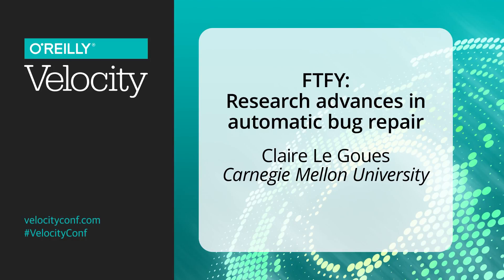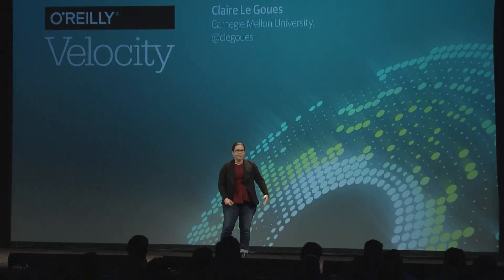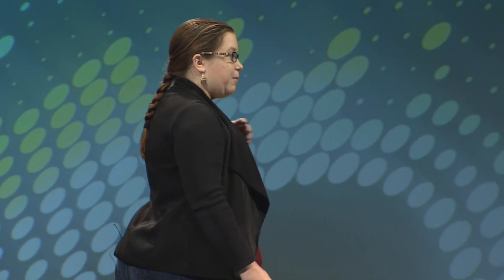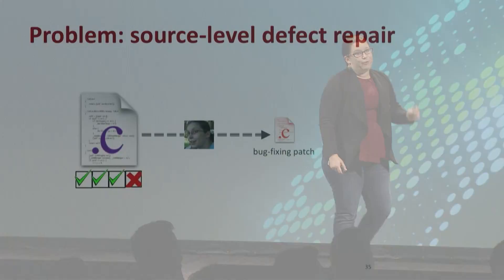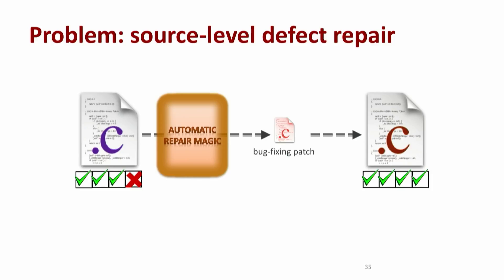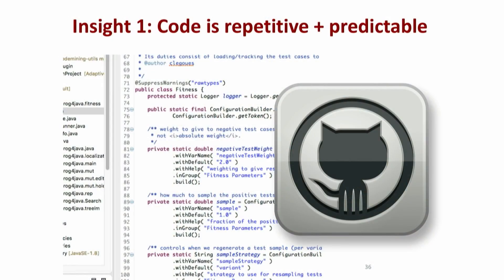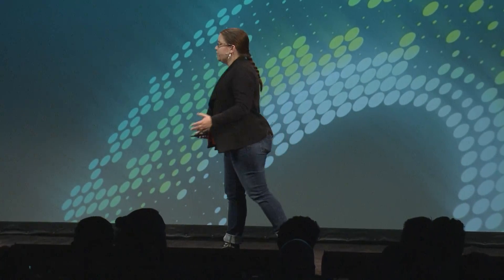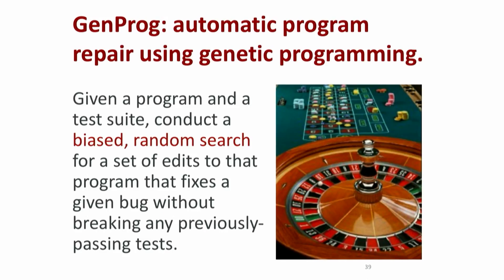FTFY: Research advances in automatic bug repair - Claire Le Goues (Carnegie Mellon University)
Claire Le Goues shares recent advances in academic software engineering and programming languages research that aims to bring that dream to reality, using everything from metaheuristic search to program synthesis to machine learning and search over big databases of existing code to make it happen.